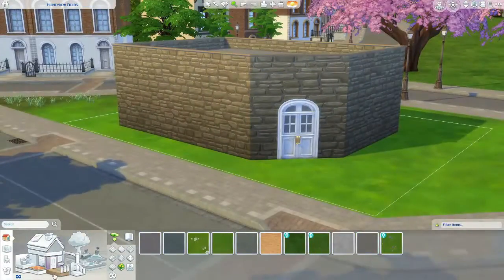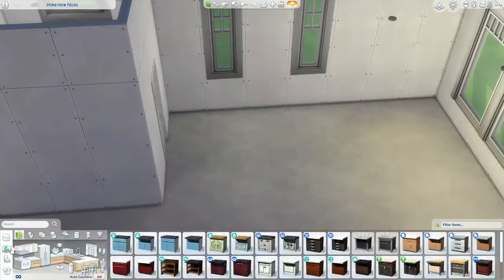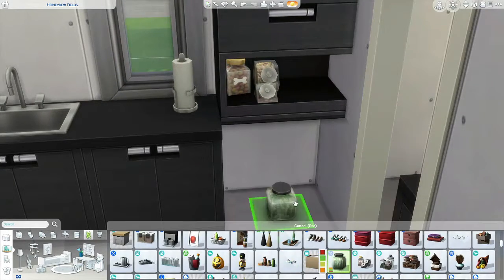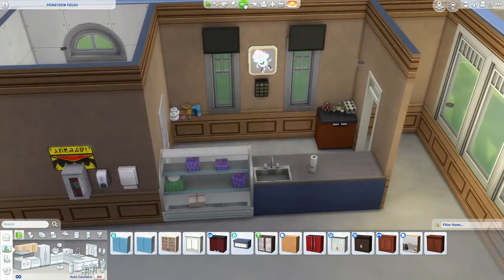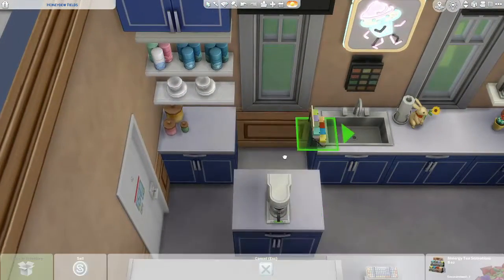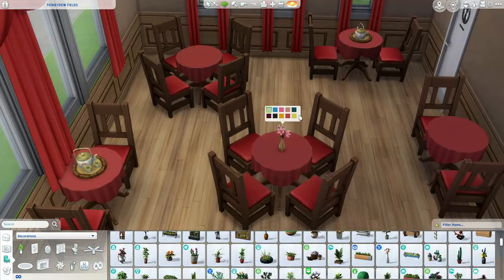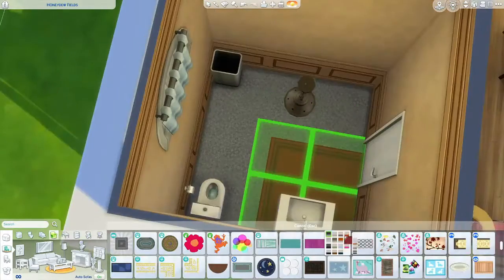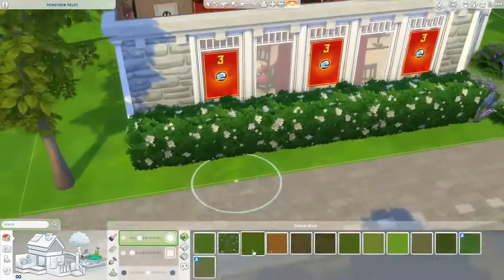university bakery ☕🍵 || sims 4 speed build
♥ Read Below ♥

♥ in today's speed build we build a university bakery/cafe in britechester! feel free to leave a comment down below for what you would like to see in the next speed build :)

Origin ID: alluringsimmer
Tumblr (where you can find the CC I download)